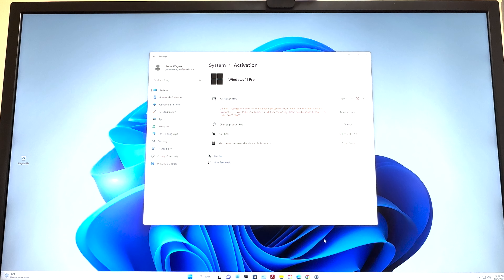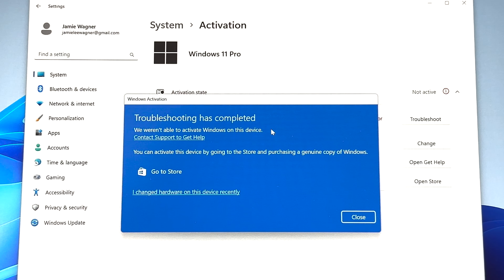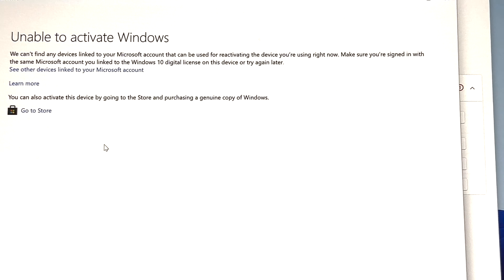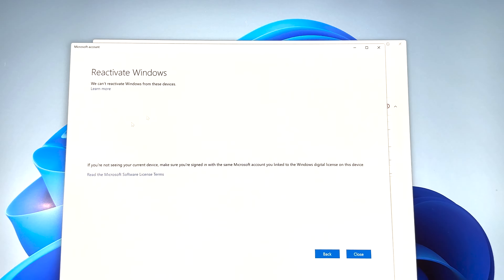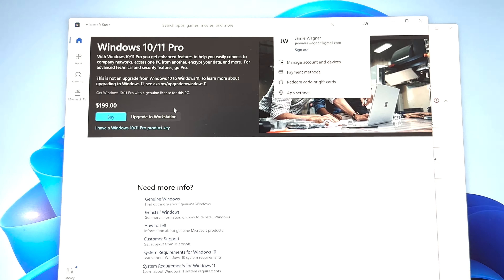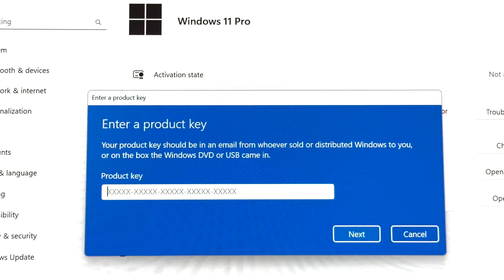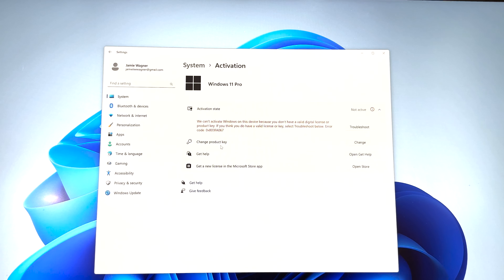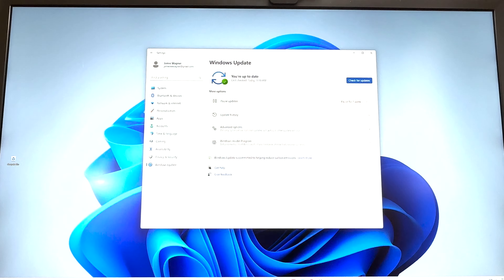How To Activate Microsoft Windows 11 Pro Error Code 0x803FA067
How to fix we can't activate Windows on this device error code 0x803FA067 windows 11 digital license product key activation not working troubleshooting windows activation windows 11 pro.